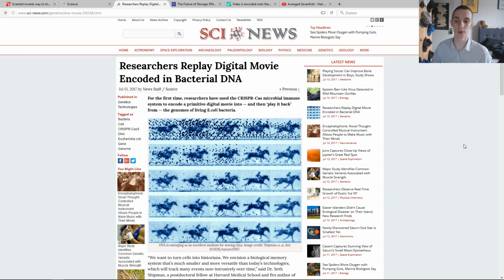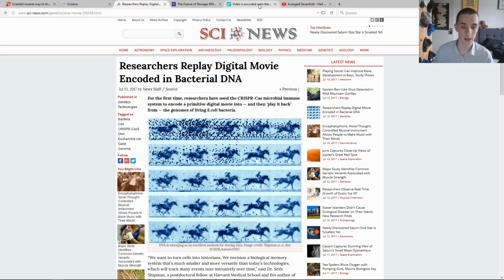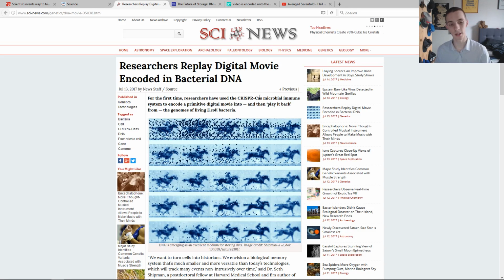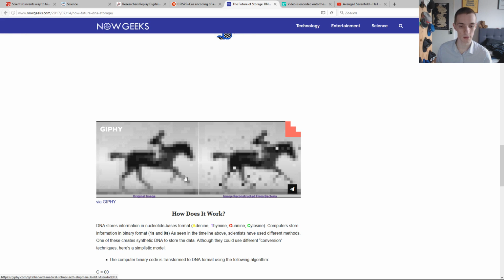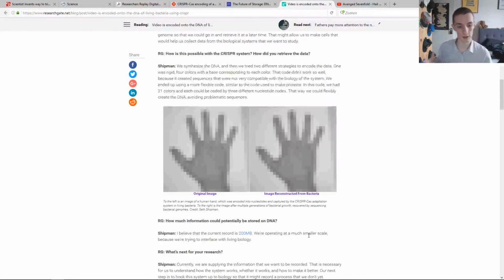Scientific weekly #19- DNA use as storage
DNA contains a lot of information, but what if we would be capable of using all that space to STORE information on our own? this would allow for both better understanding of DNA and solve issues with storage space in the future!